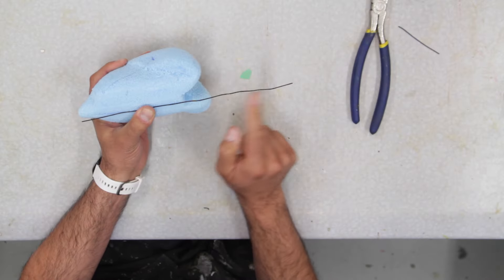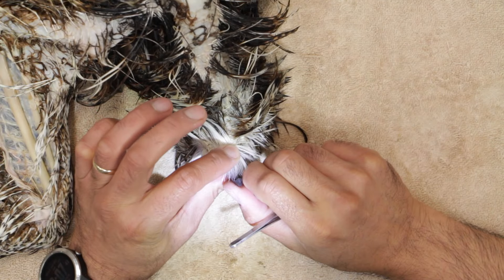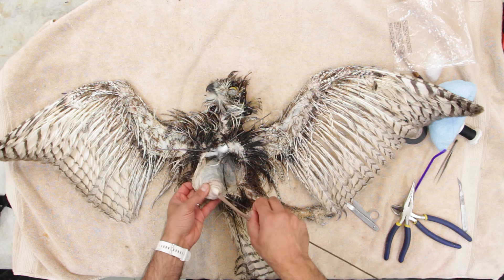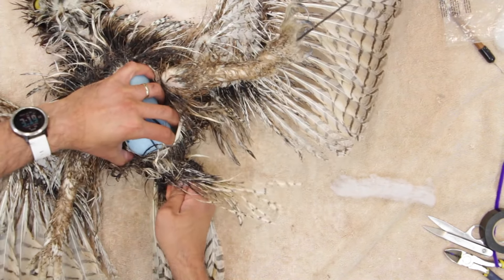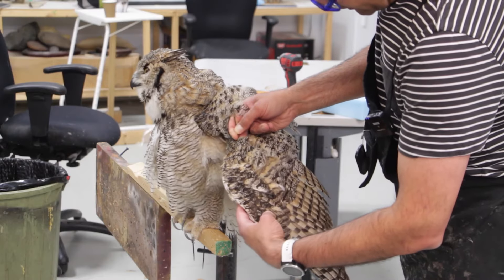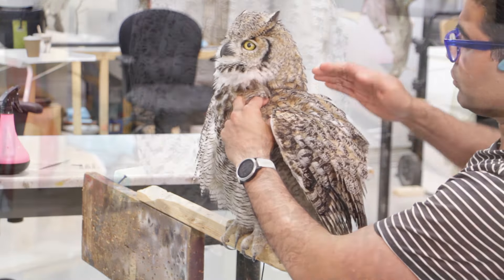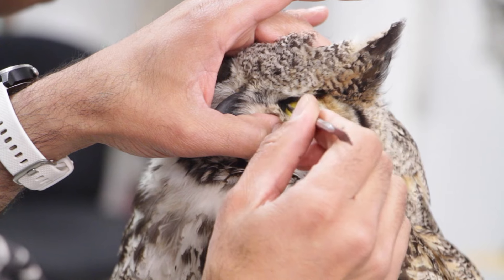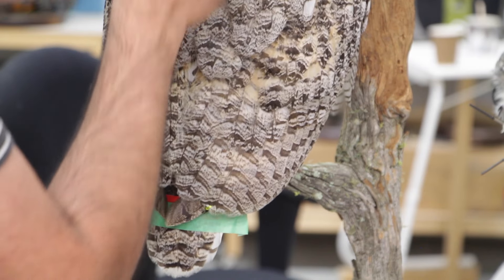G.H. Owl Taxidermy Tutorial series and many more.... Art of Taxidermy.